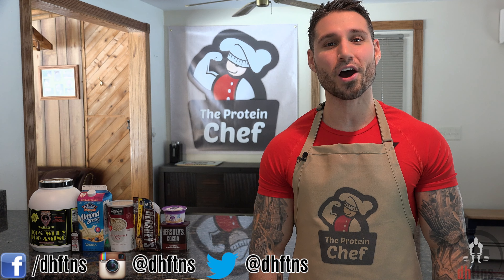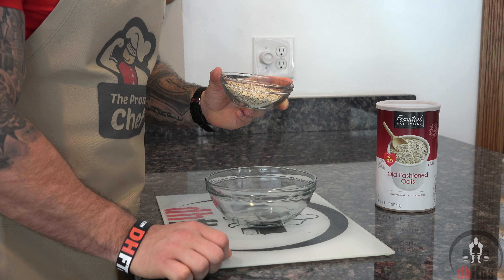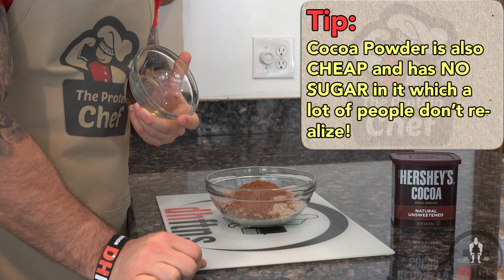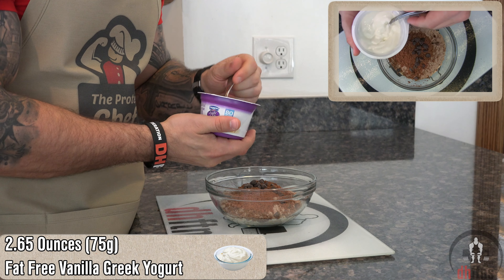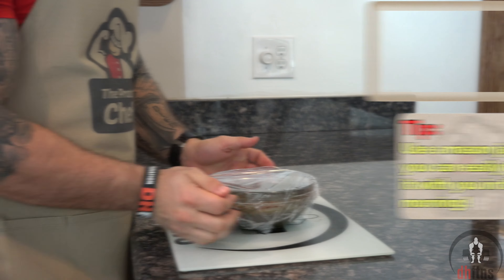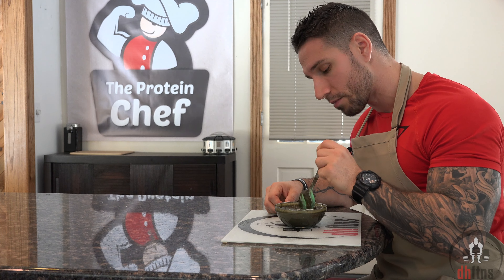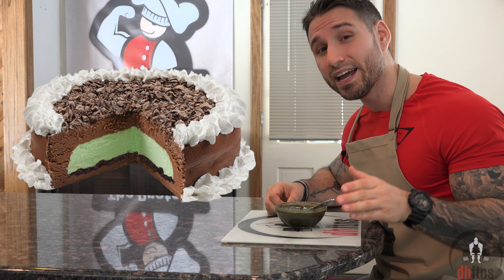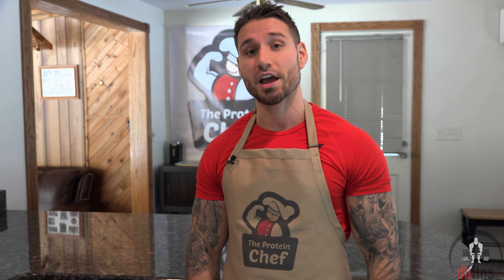Chocolate Mint Overnight PROTEIN Oatmeal Recipe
If you like chocolate mint then you’re going to love this quick, delicious, and cheap Chocolate Mint Overnight Protein Oatmeal recipe!